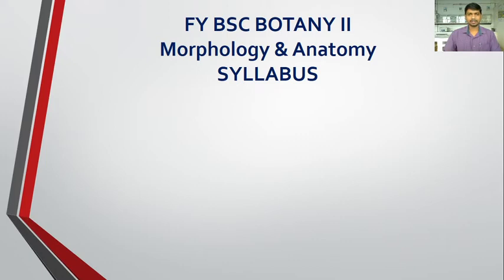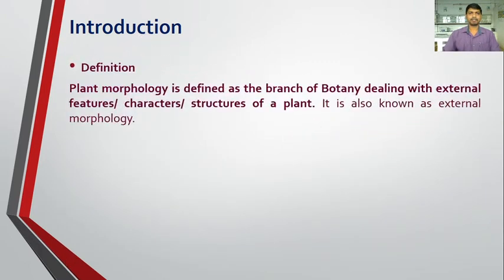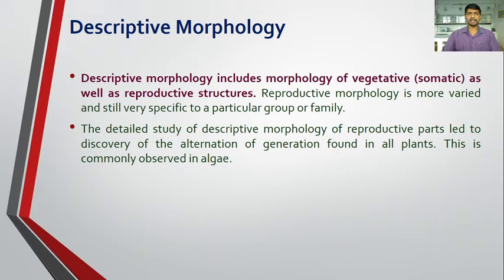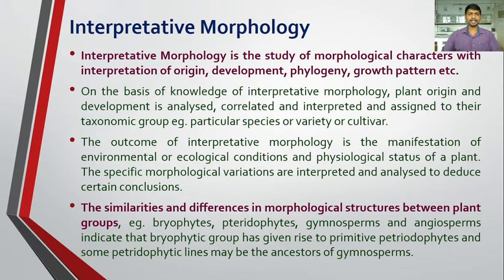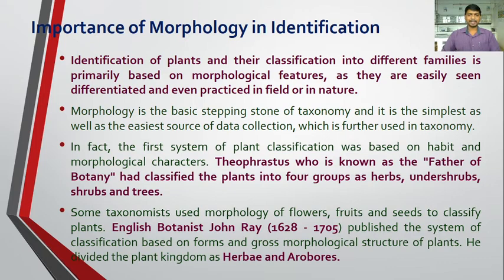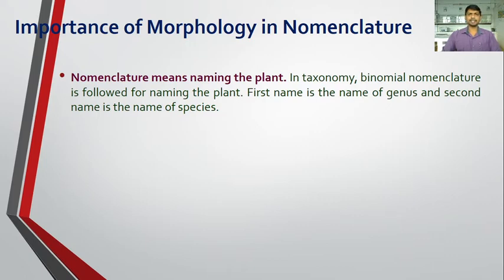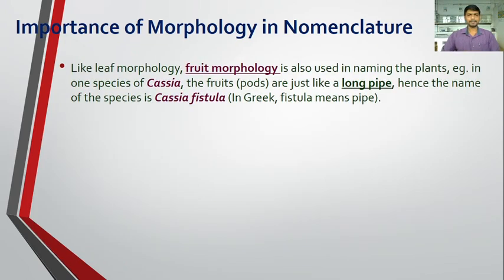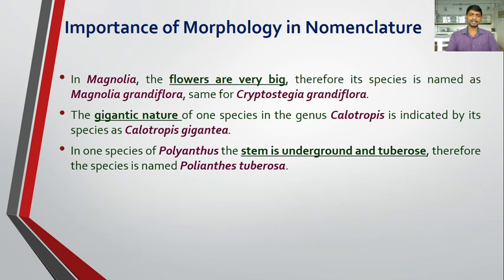Lecture 1 FY BSC BOT II Chapter 1 Morphology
Introduction
Definition
Descriptive Morphology
Interpretative Morphology
Importance of Morphology in Identification
Importance of Morphology in Nomenclature